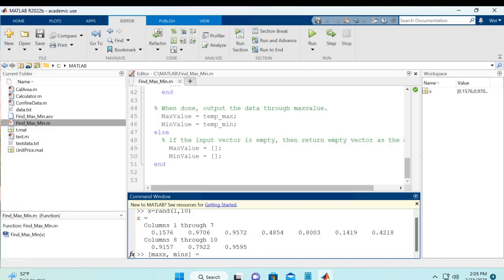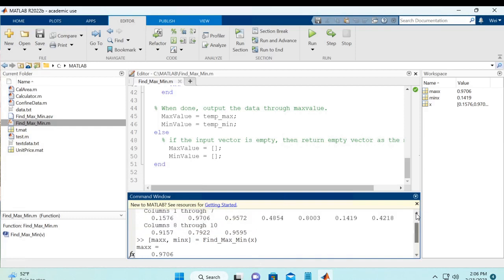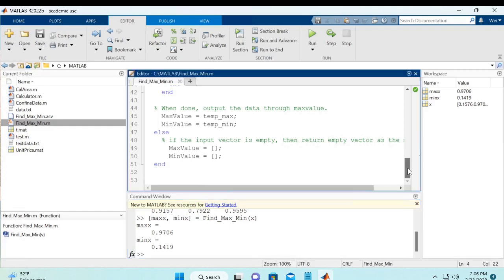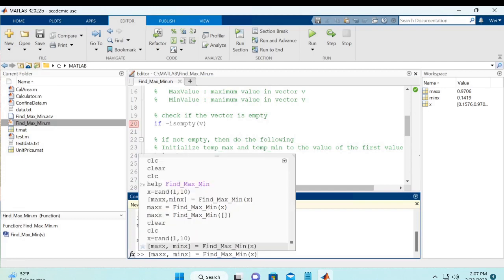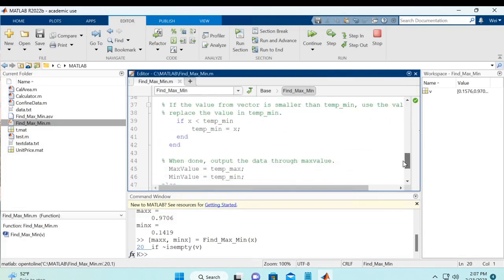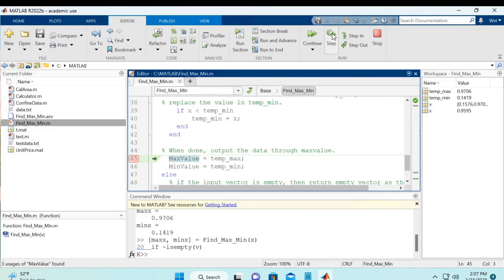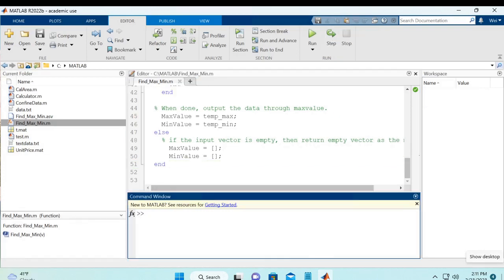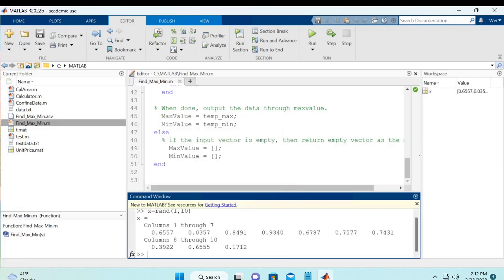MATLAB Function Data Transfer